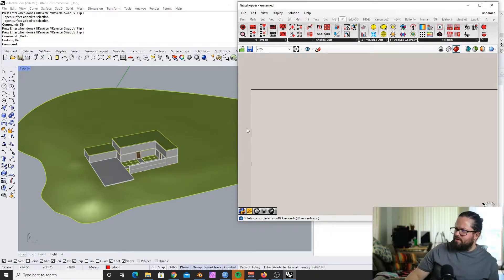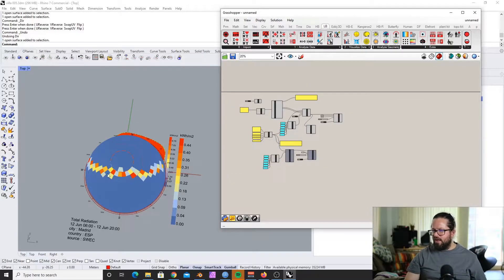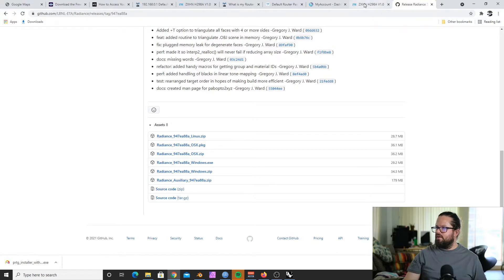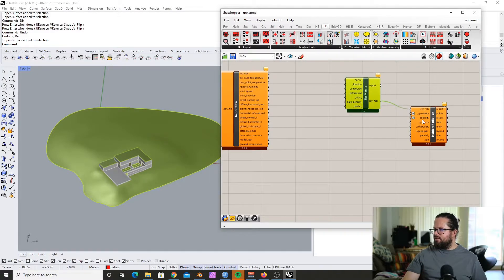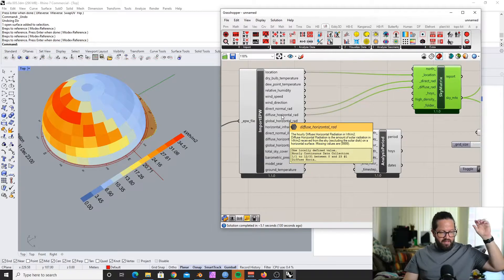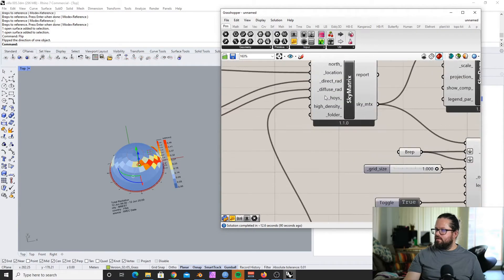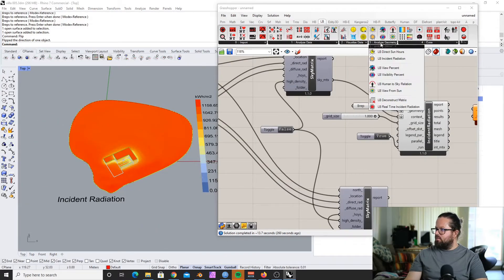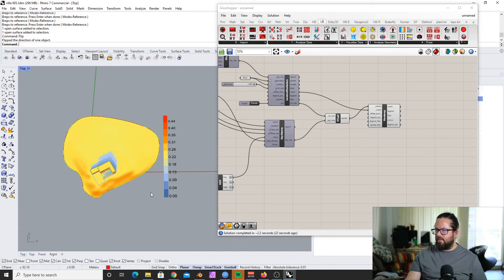Solar Radiation Study with latest Ladybug Tools 1.1.0 | Rhino 3d | Grasshopper 3d | Tutorial 15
This is a script tutorial for the Solar Radiation Study with the latest Ladybug Tools 1.1.0. in Rhino 3dm This study is built similar to the direct sunhour script but the output is fundamentally different. Where the Sunhour study only shows direct sunlight,  the Solar radiation study shows the energy in kWh per square meter taking not just direct sunlight into account but also the skylight (indirect radiation).